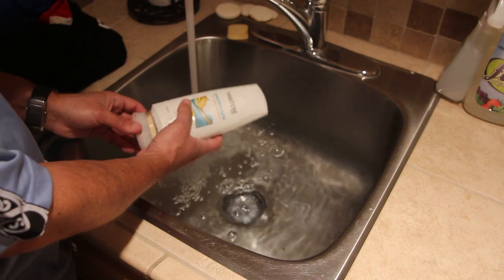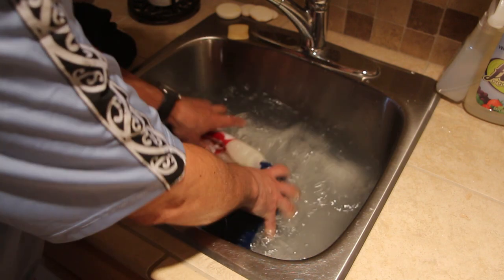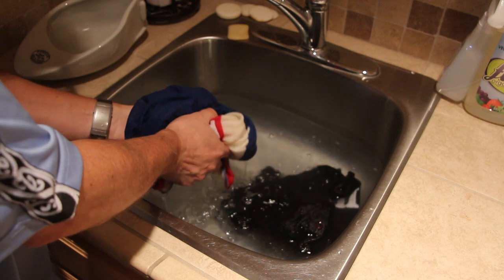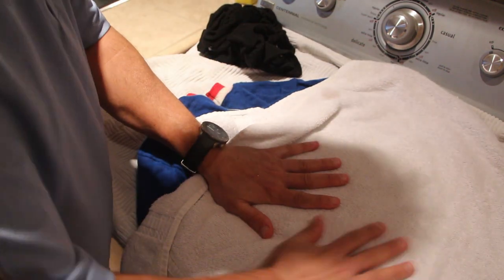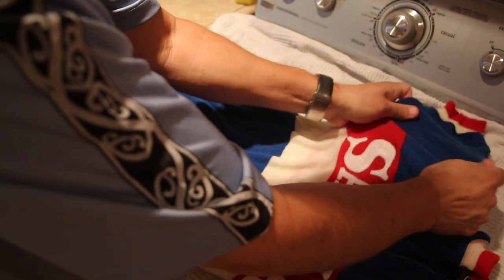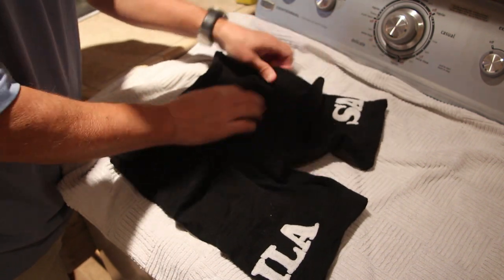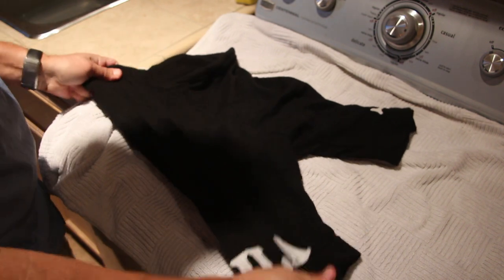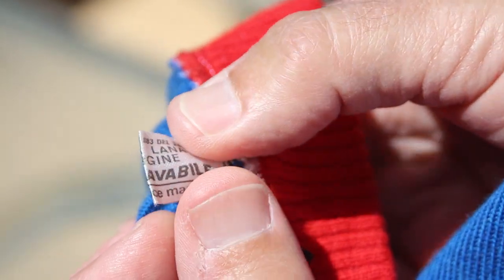Stretching Out a Too Tight Wool Cycling Jersey: Can a vintage bike jersey be made a size larger?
Rich tries getting a too-small wool cycling kit to fit a bit better using hair conditioner, warm water and some elbow grease.